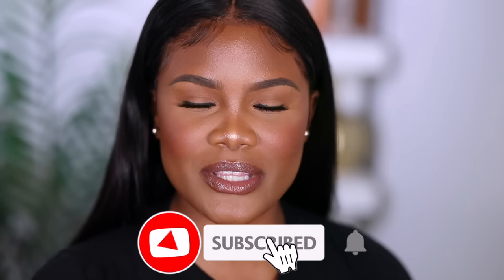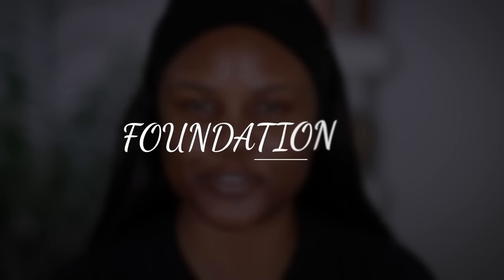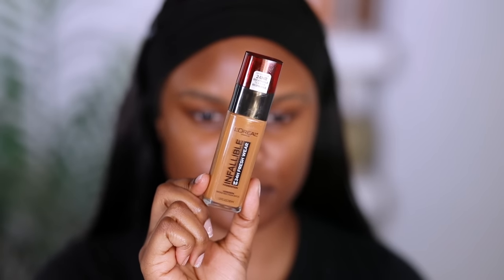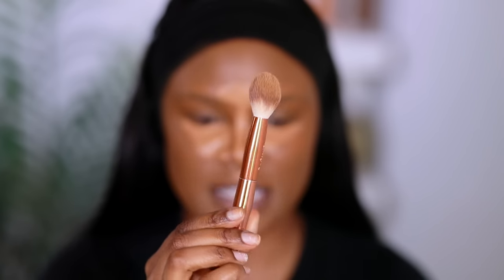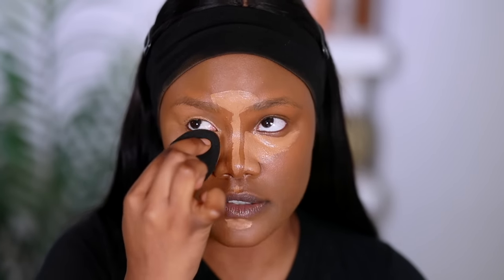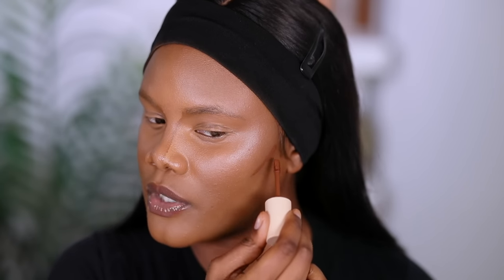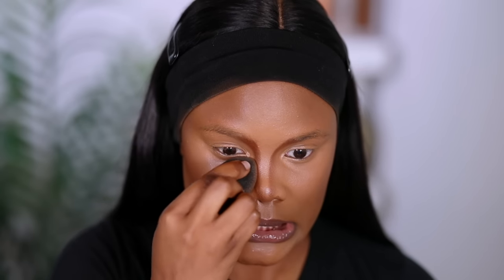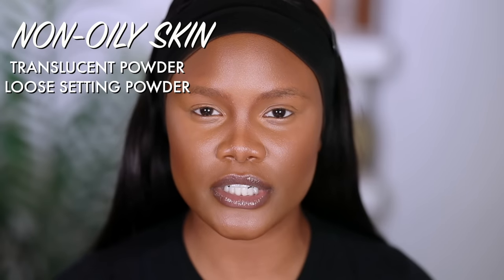MAKEUP FOR BEGINNERS | A Very Detailed Video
Today's video is a makeup for beginners video. This is a very detailed step by step makeup tutorial on how to achieve a flawless makeup routine for beginners. Hope you enjoy!

Primer for Dry Skin
ColourPop Pretty Fresh Hydrating Hyaluronic Acid Primer

Primer for Oily Skin
Elf Putty Primer

Foundation
L'Oreal Paris Infallible 24HR Fresh Wear Foundation in 525 Deep Golden

Beauty Sponge
Elf Total Face Sponge

Concealer
L.A. Girl Pro Conceal HD Concealer in Toffee

Contour
Colourpop Pretty Fresh Concealer in 210N

Setting Powder
Black Opal True Color Soft Velvet Finishing Powder

Bronzer
Makeup Revolution Splendor Glow Bronzer in Dark

Eyeliner
Maybelline Eye Studio Lasting Drama Gel Eyeliner in Blackest Black

Lashes
Ardell Eyelashes DoubleUp 113 Lash

Blush
BH Cosmetics Chocolate Cherry Truffle - 4 Color Blush Palette

Highlighter
Maybelline Face Studio Master Chrome Metallic Highlighter

Lip Liner
NYX Professional Makeup Slim Lip Pencil

Lipstick
Revlon Super Lustrous Glass Shine Lipstick

F O U N D A T I O N   S H A D E S:
- Pat McGrath Labs Skin Fetish Sublime Perfection Foundation - Medium Deep 28
- Too Faced Born This Way Foundation in Tiramisu (close to my skin but not a perfect match)

A F F I L I A T E   D I S C O U N T   C O D E S:
Propa Beauty

Sponsored or not, my content is 100% honest and I always provide my genuine thoughts on ALL products. Some of these links are affiliate links so if you decide to click the link and make a purchase, I do receive a small commission. makeup tutorial for beginners beginners makeup tutorial makeup for beginners black women makeup for beginners brown skin